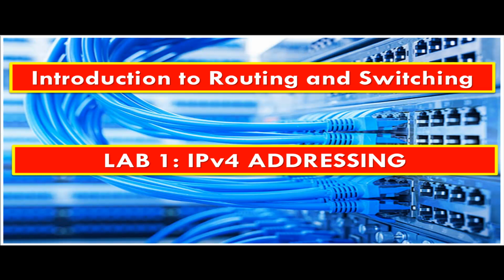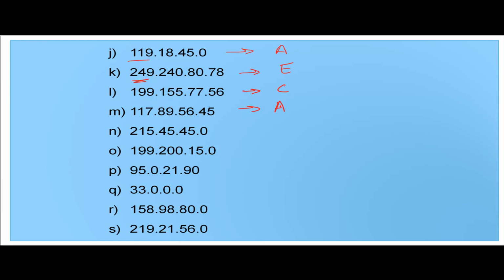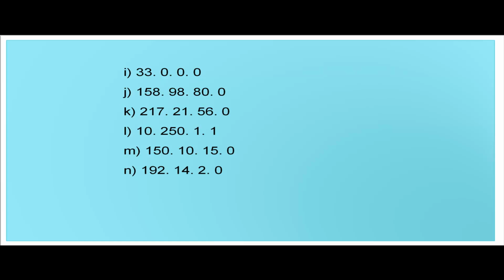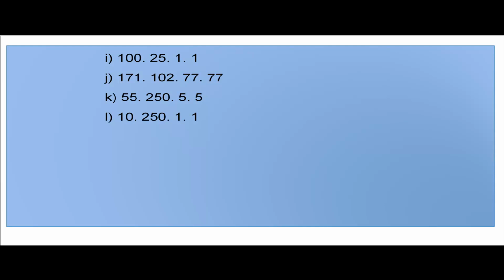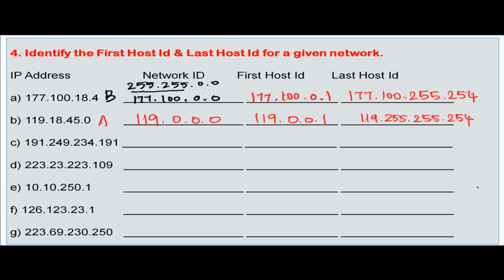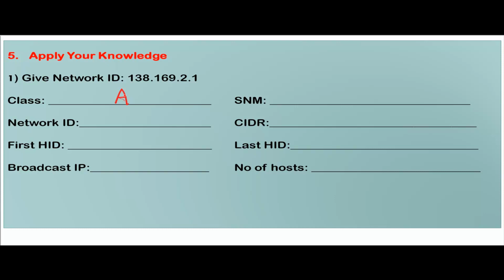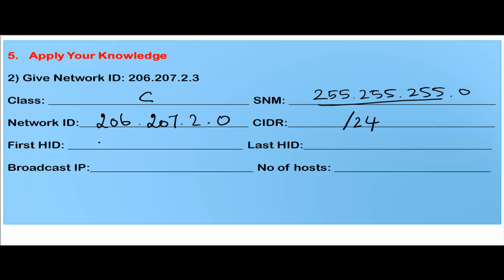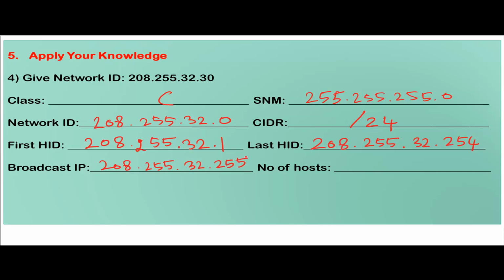IPv4 Addressing Basics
IPv4 Addressing Basics - Introduction to Routing and Switching